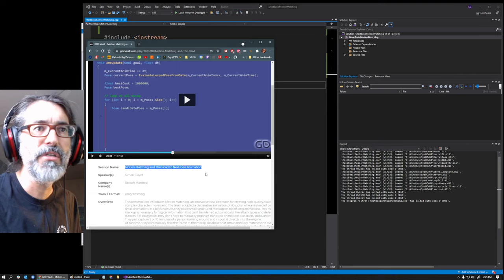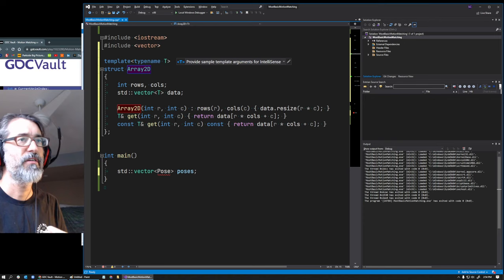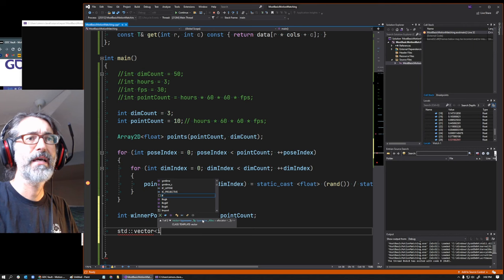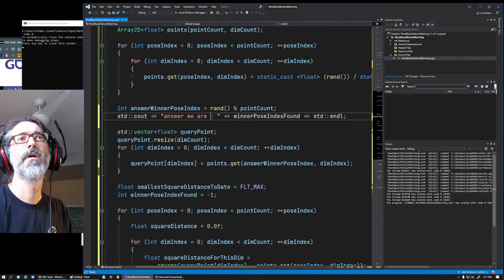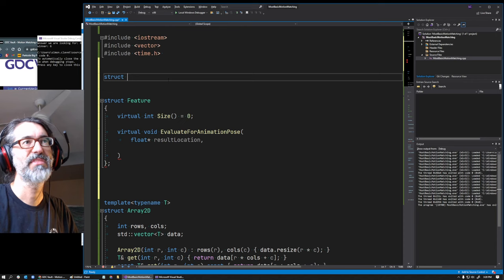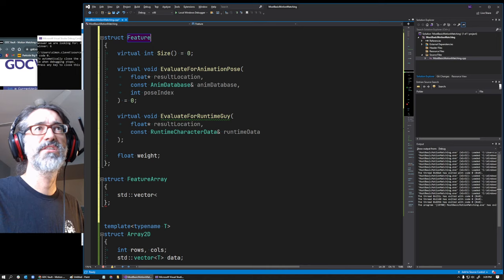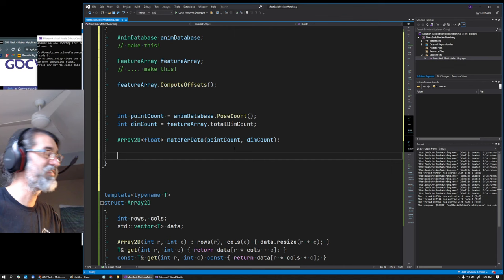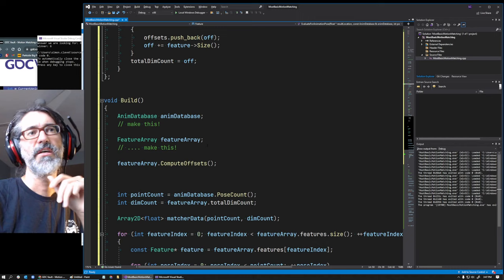Motion matching implementation ideas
In this live coding session I write a quick and dirty version of motion matching. I don't even check if it compiles because I'm lazy (it's Sunday).